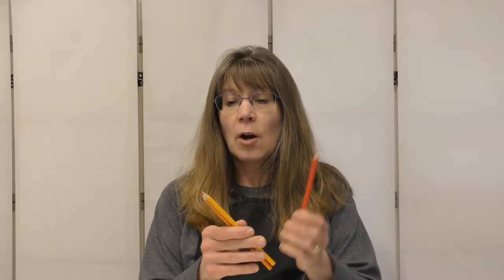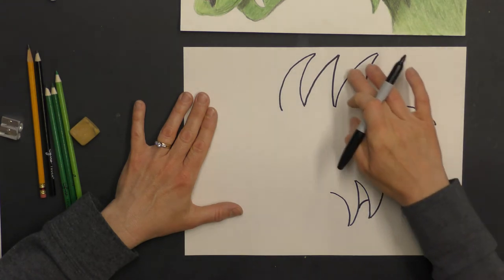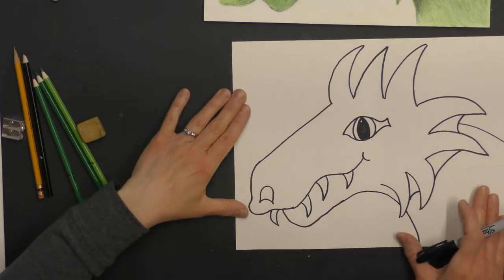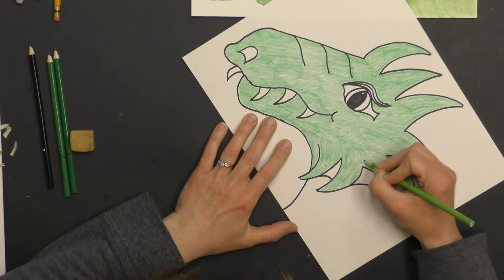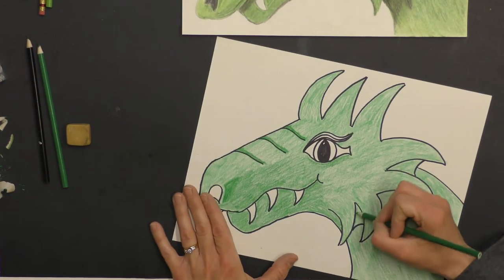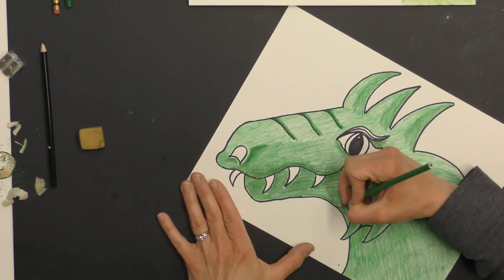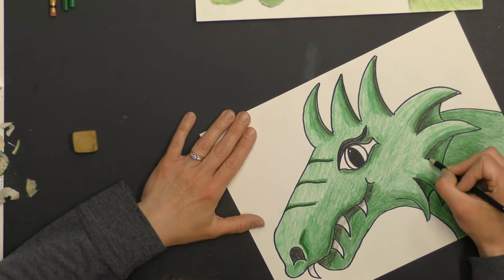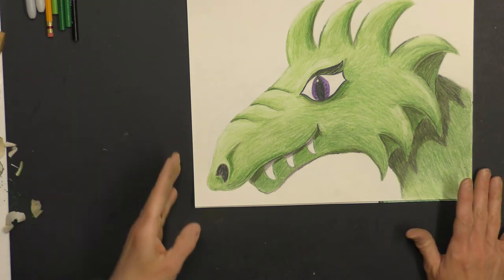Dragon Drawing Easy using Colored Pencils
Students will learn about:
1. Values
2. Blending

Materials List:
*Drawing paper
*Colored pencils - light green, medium green, dark green, purple, and black
*Pencil
*Eraser
*Pencil sharpener